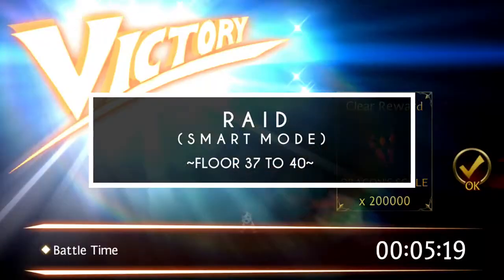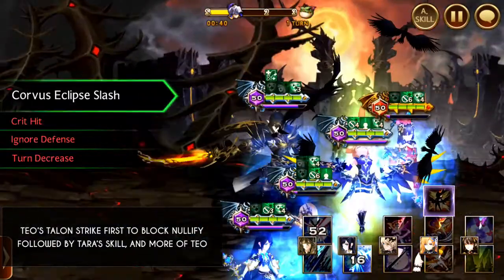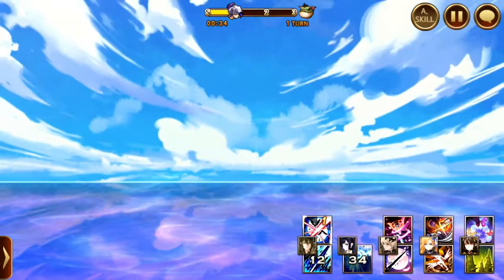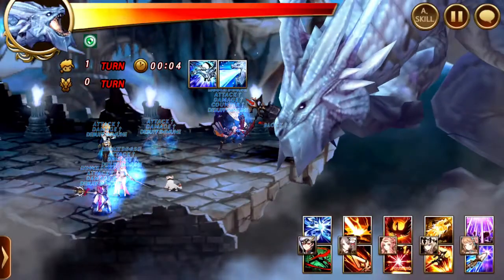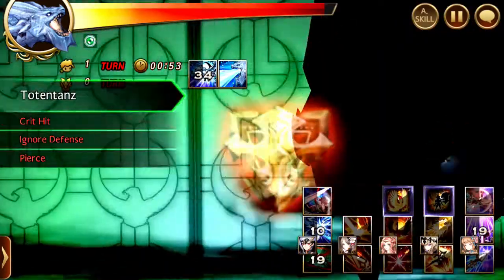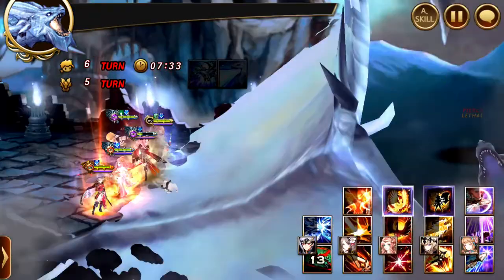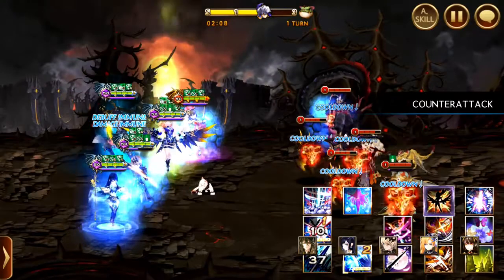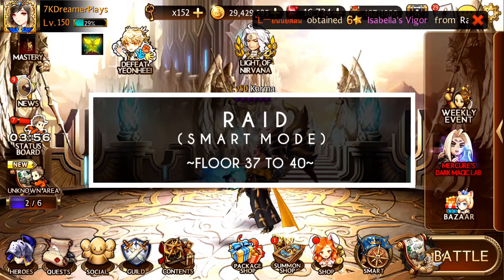RAID (Smart Mode) ~Floor 37 to 40~ (feat. Teo & Tara) | Seven Knights [OUTDATED]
We have reached the final 4 floors for the new Raid Smart Mode update! Find out how to clear them in just ONE TRY!